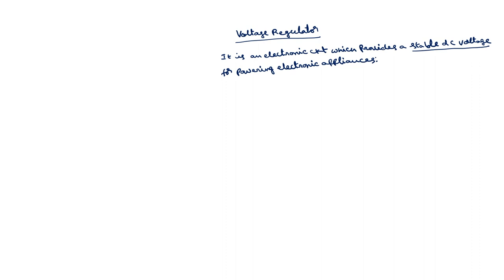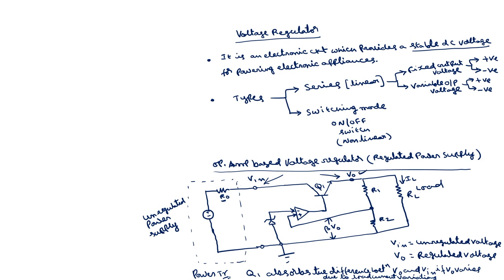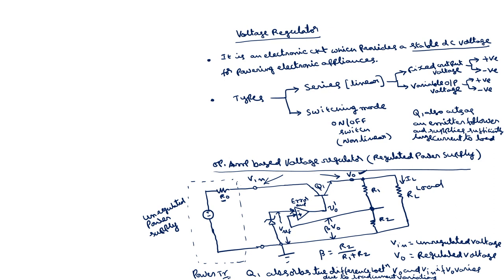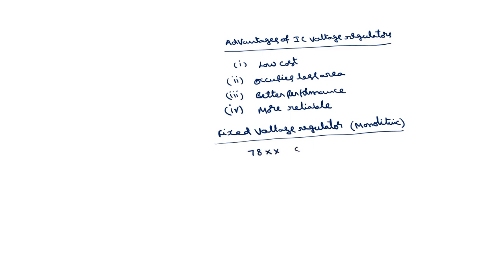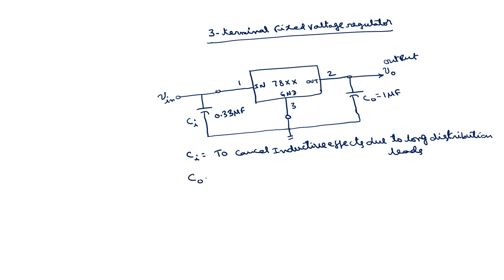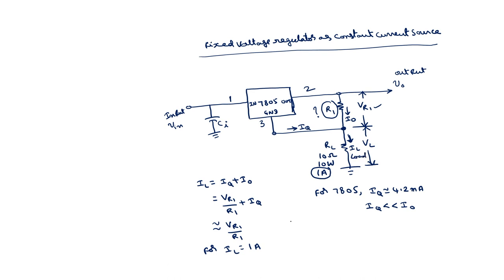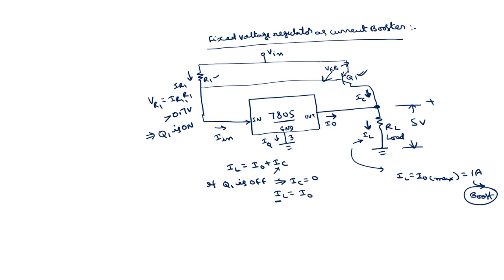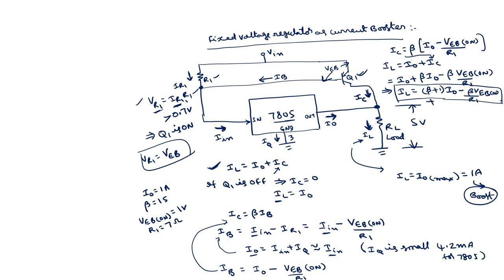Lec 34: Fixed Voltage Regulator